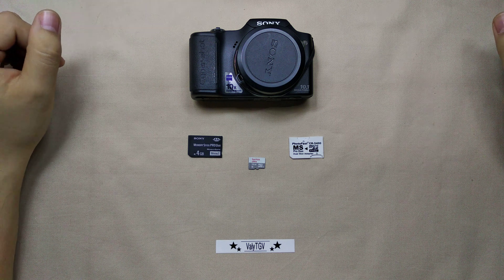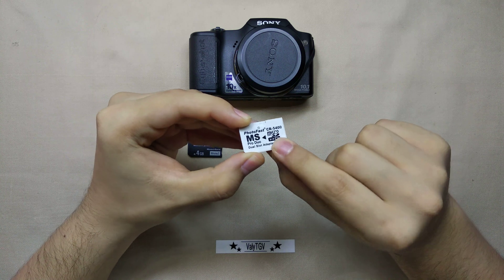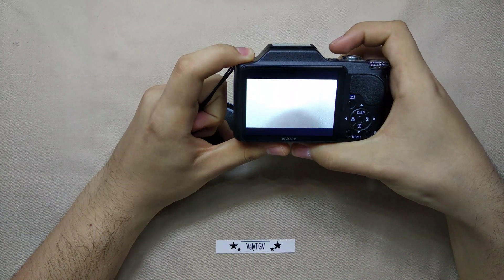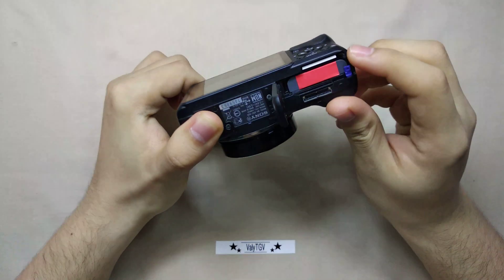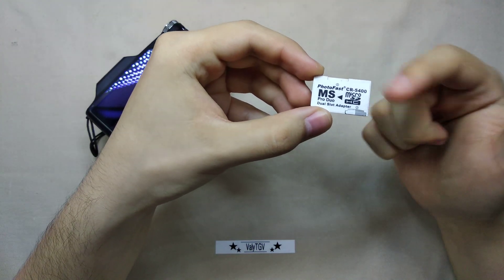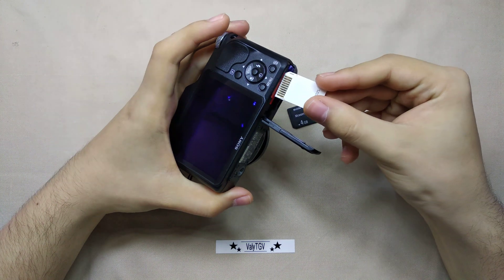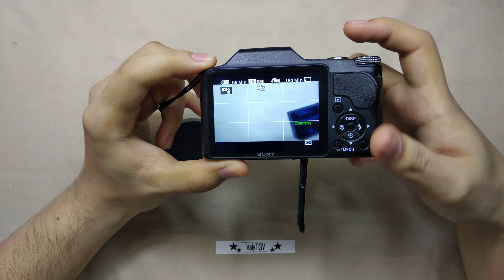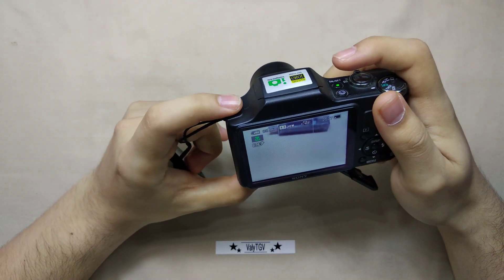Sony Memory Stick Pro Duo to dual Micro SD adapter. Fix error C:13:01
In this video I'm taking a look at a Sony Memory Stick Pro Duo to dual Micro SD adapter. I'm also showing you how to fix error C:13:01 on Sony cameras.

Links will be added shortly.